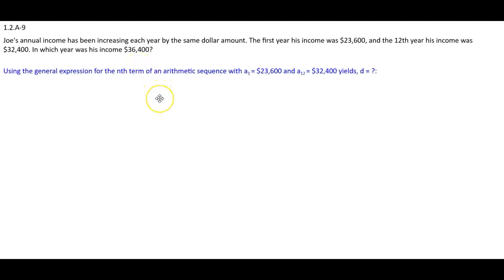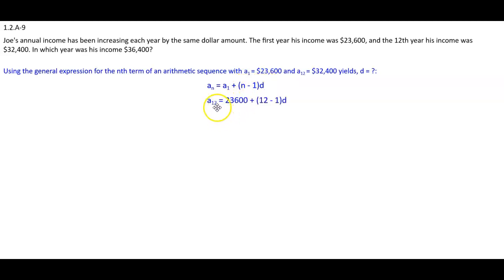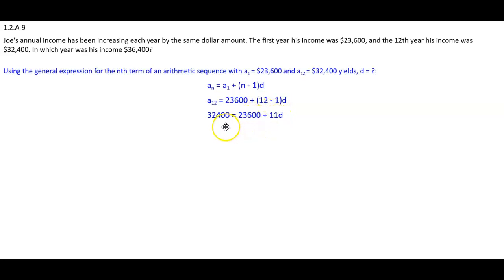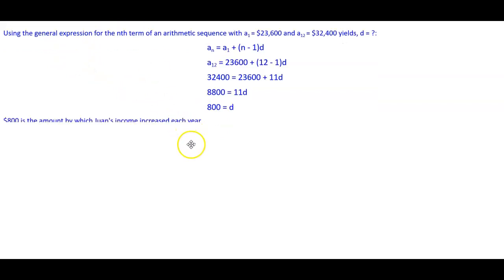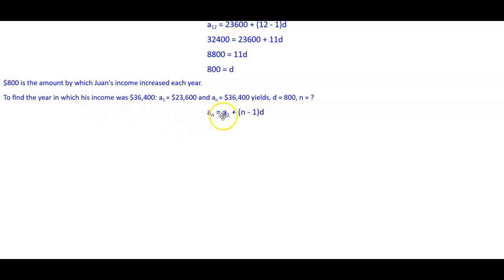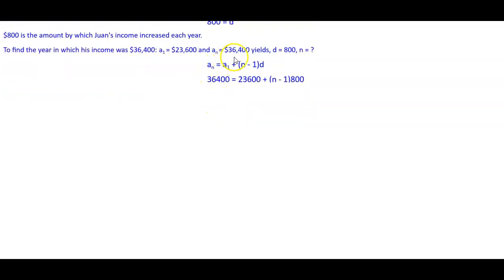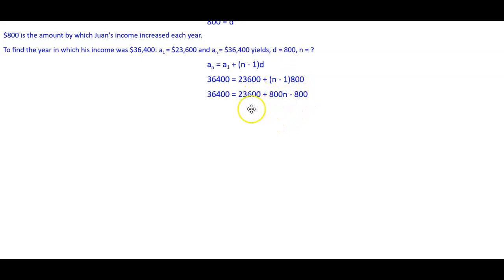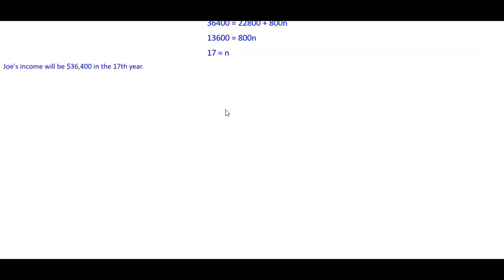Math 16 HW 1.2.A-9 In which year was his income a given amount?